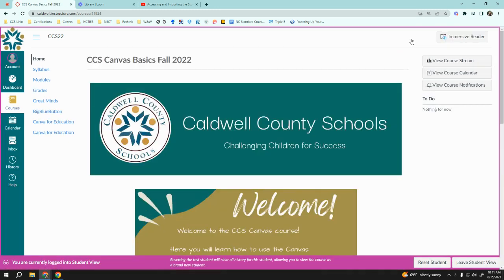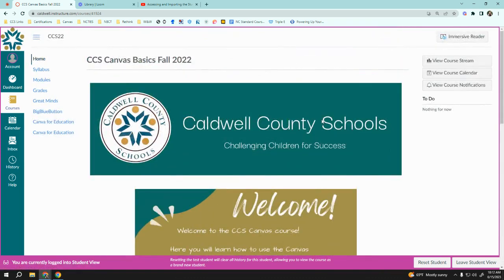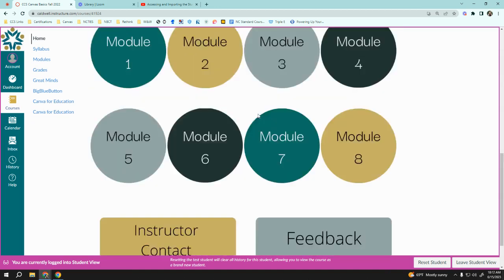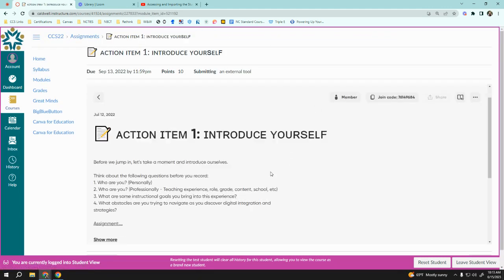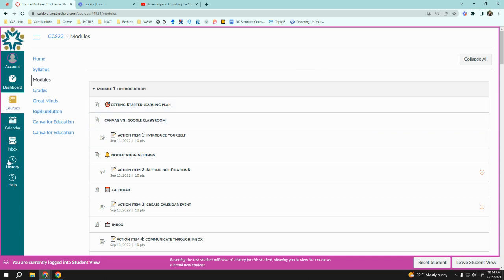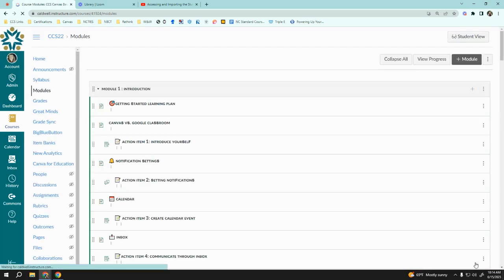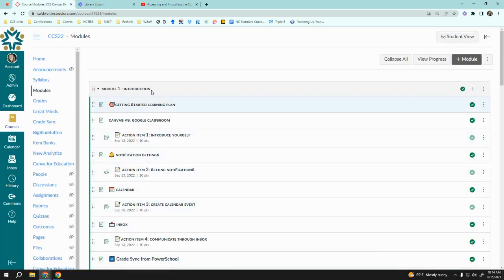Student View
This video shows you how to use the student view feature in Canvas.